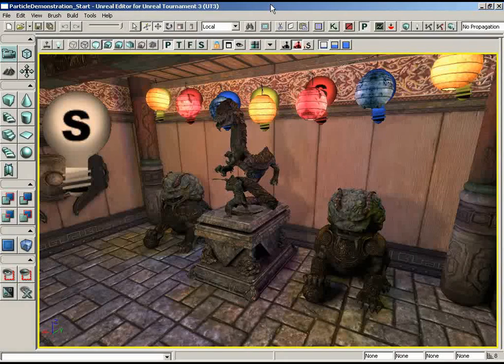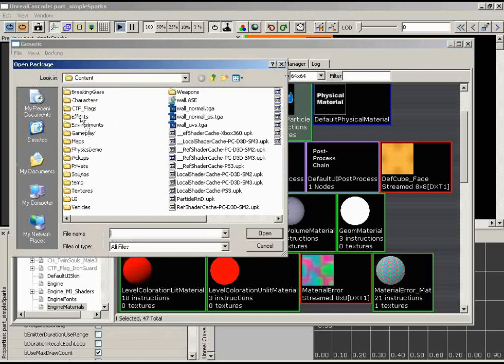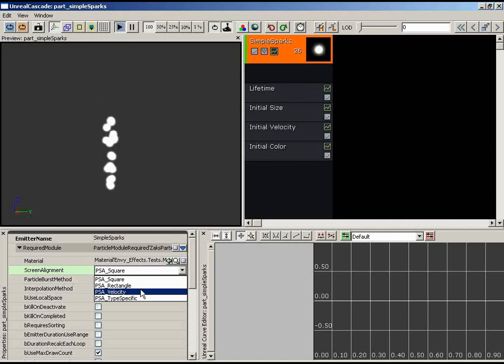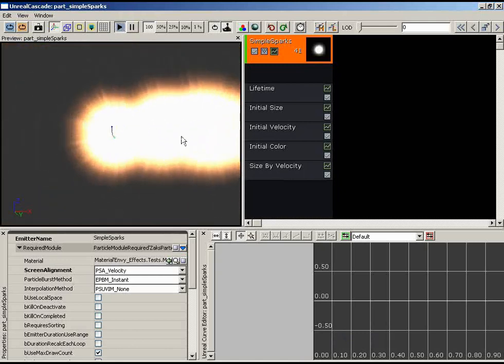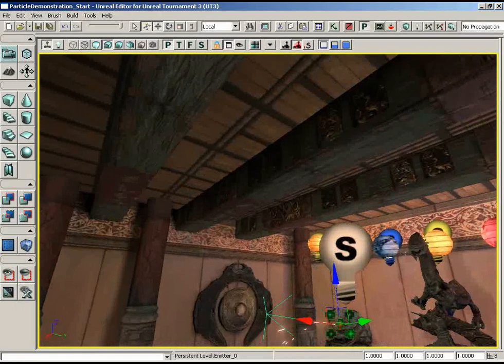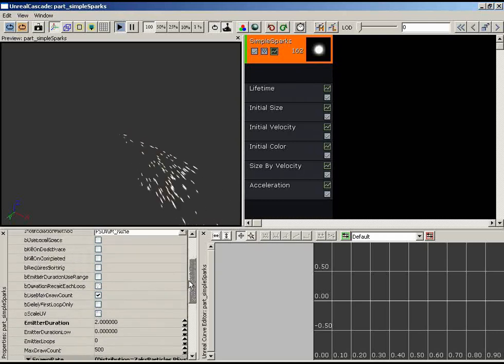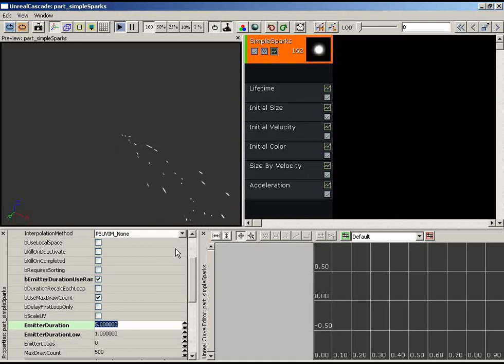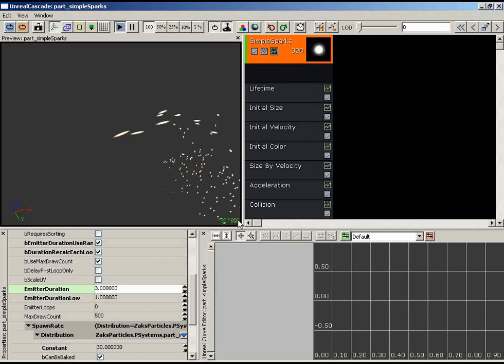057 - Particles - Intro to Particles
057 - Particles - Intro to Particles